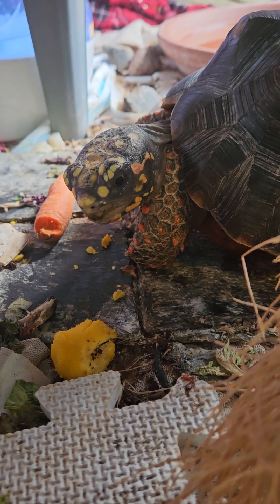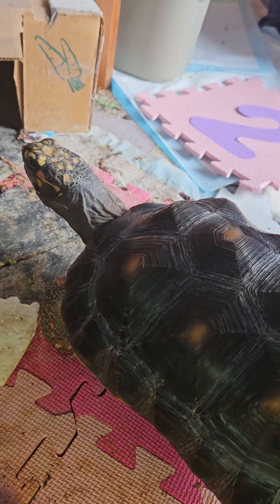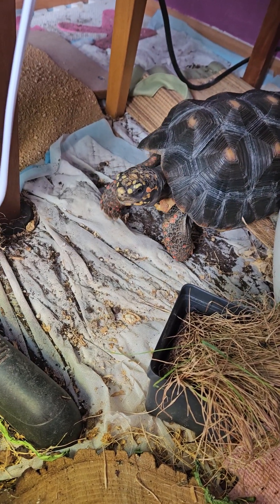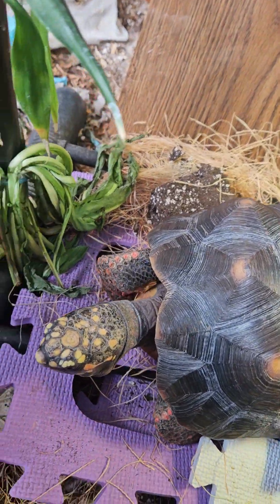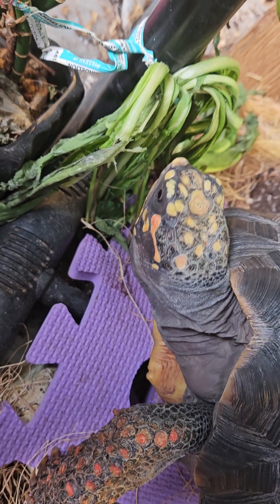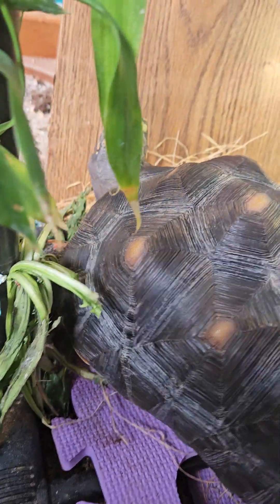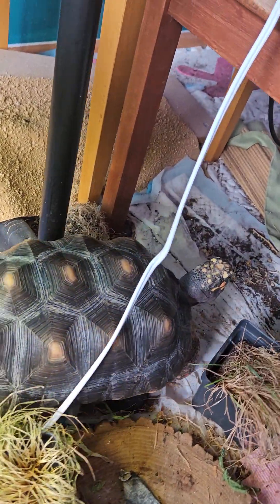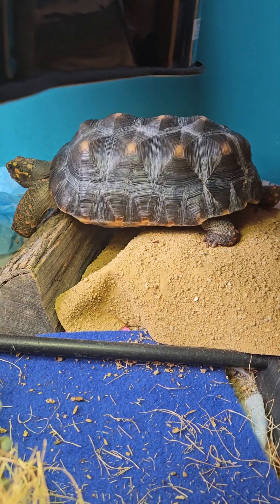Charlie the Tortoise in Action!